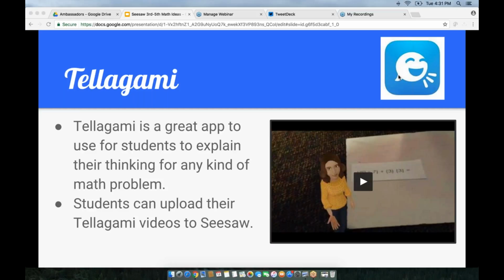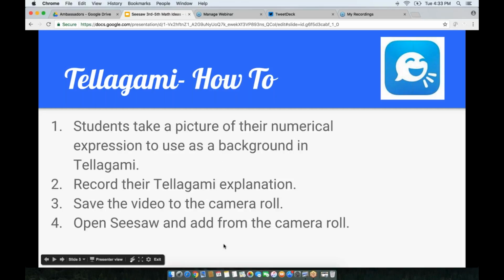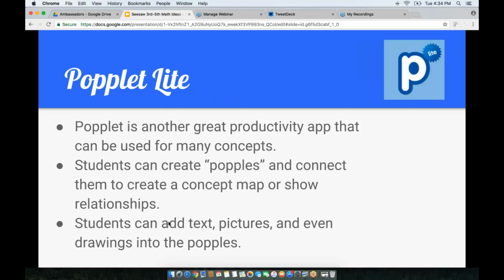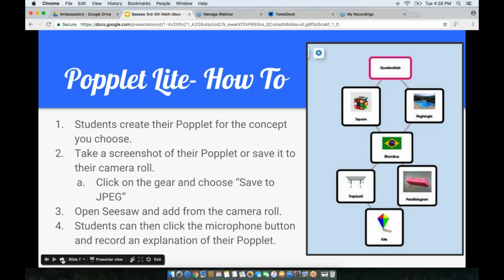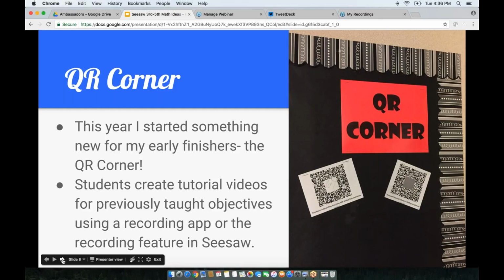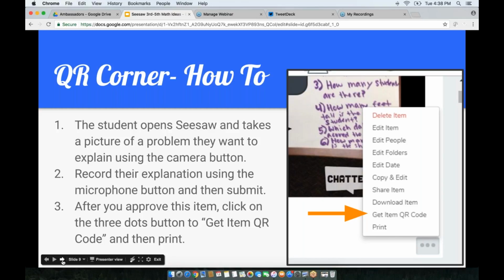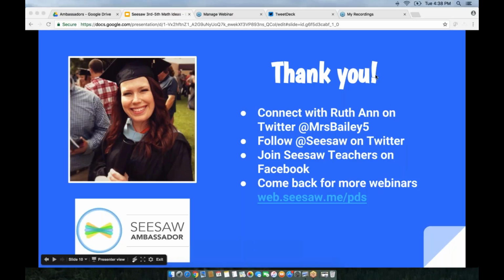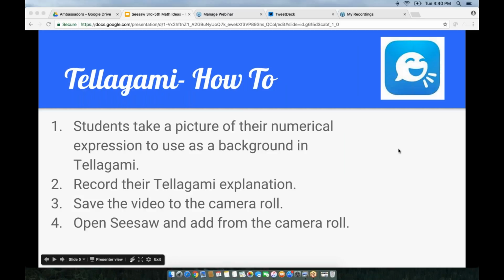PD in Your PJs Sprint: 3 Math Ideas for 3rd-5th Grade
Join fifth grade teacher Ruth Ann Bailey as she shares three ways she uses Seesaw to support mathematical thinking, reasoning, and problem solving in her classroom. Come and see great ideas that you can integrate into your classroom!

*To view the slides from this webinar and more, please